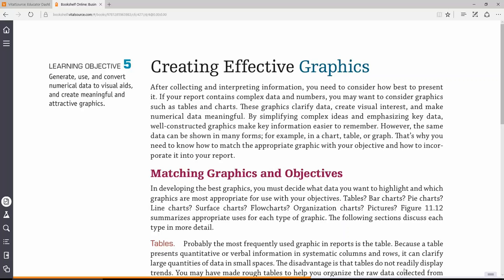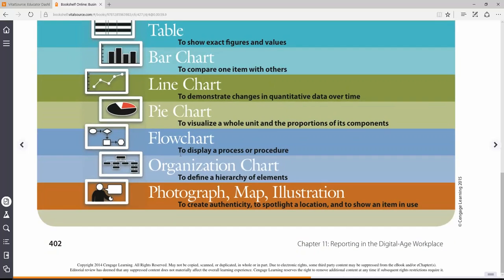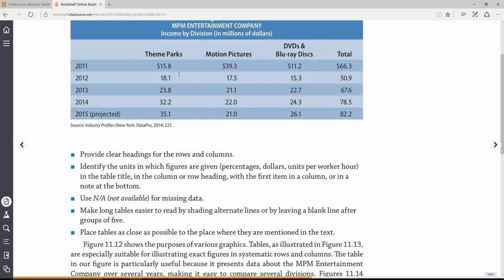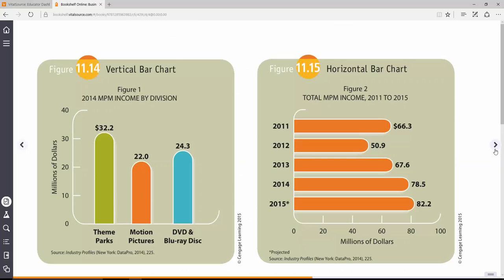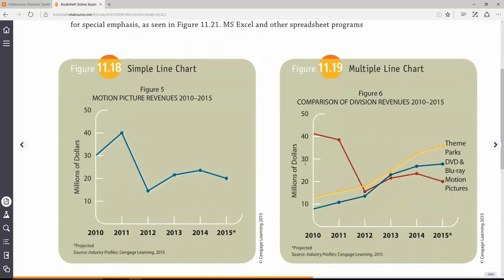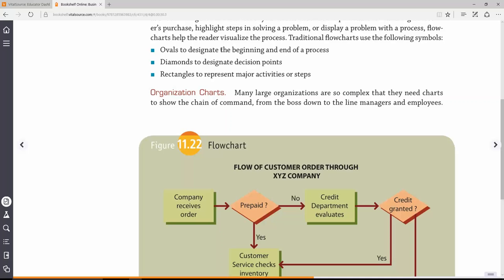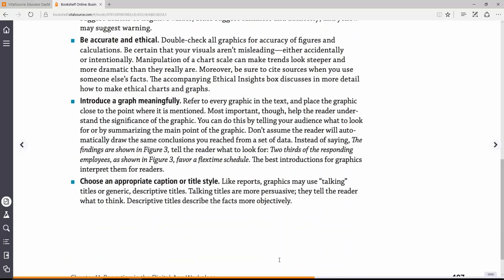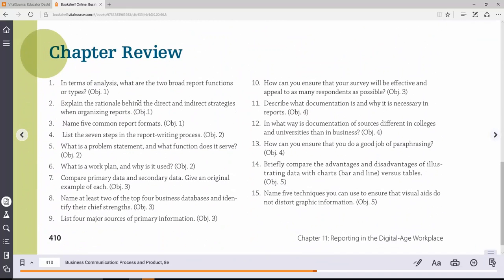Week 8 Chap 11 obj5